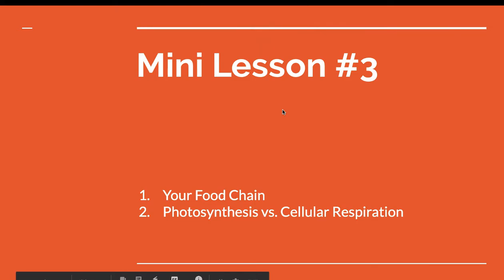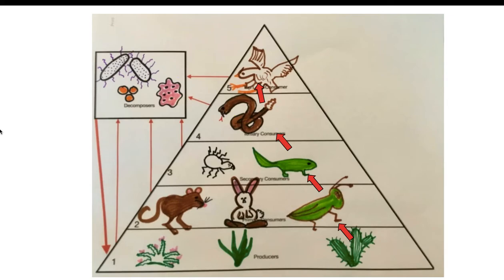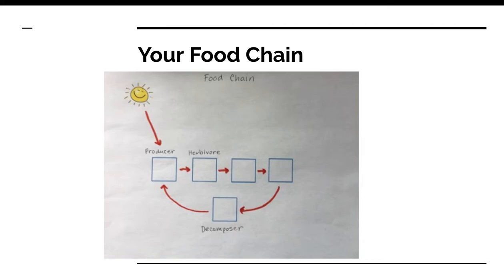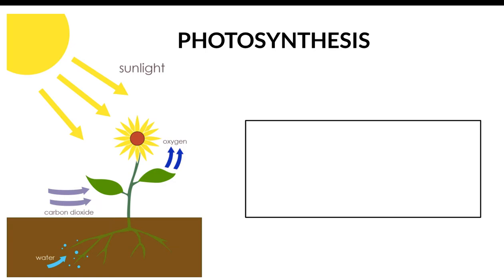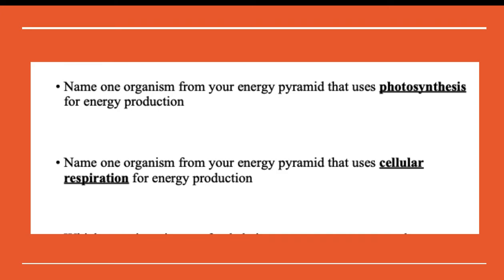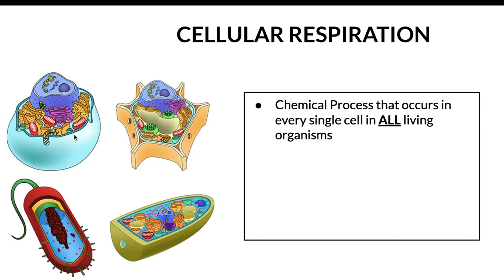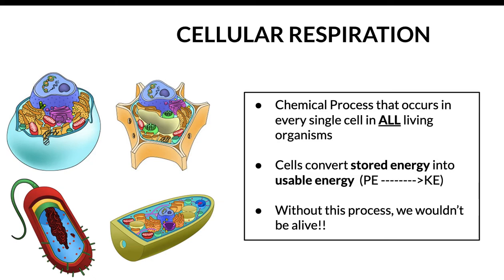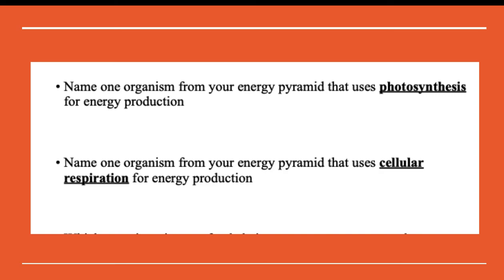Fri, May 1